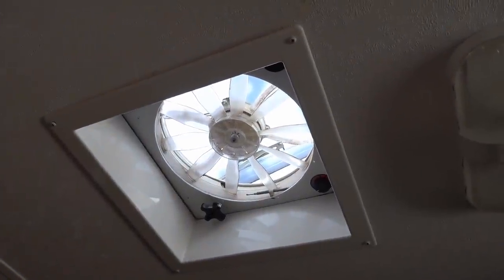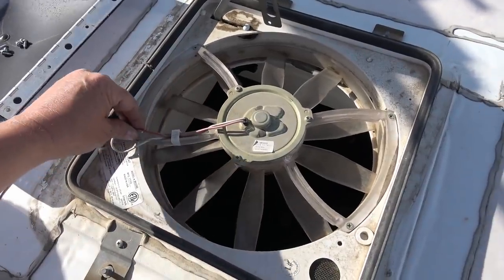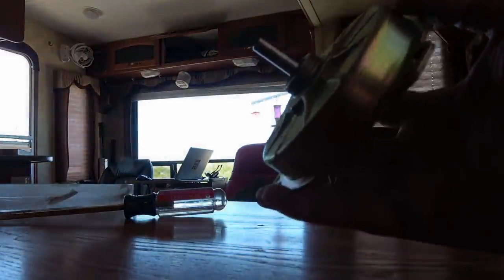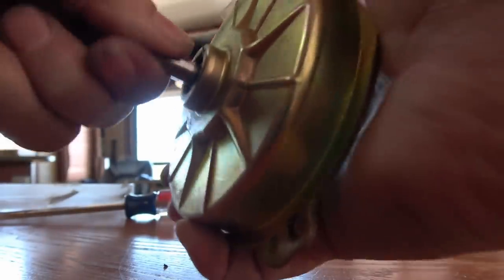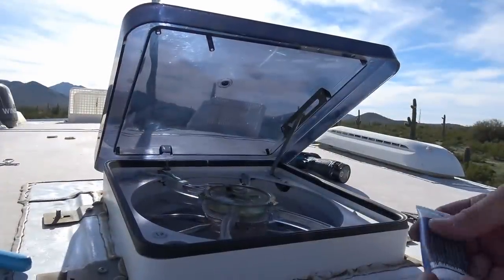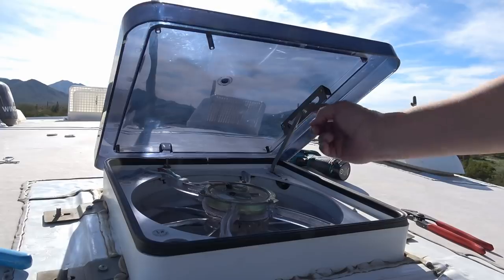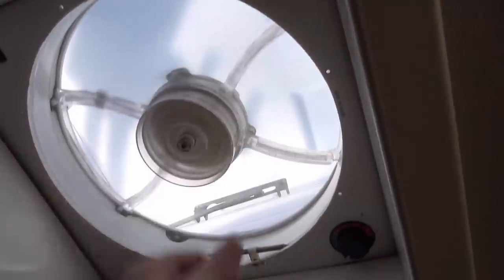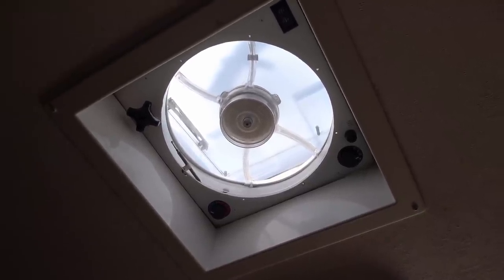FanTastic Fan Maintenance - Cleaning & Lubrication Attempt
A little over 4 years ago I installed a 12 VDC FanTastic RV roof vent fan in the main living area of our Keystone Cougar trailer.

I installed it mainly to help keep us cool when off-grid camping (aka boondocking) and for quickly removing excess moisture and cooking odors from the RV.

Overall I've been pleased with the fan, it moves a ton of air with relatively low power consumption. Roughly 1.5 - 3 amps depending on the speed setting of low, medium and high. The model I chose also has a built-in thermostat control so I can set it only to run when needed.

In this video, I disassemble the fan for cleaning. I remove the fan blade and motor assembly. While I have the motor out, I try to fix an annoying low-speed squeaking that has recently developed.

The motor isn't designed to come apart, so I try and work some silicone lubricant spray down the fan spindle shaft. Hopefully, it can find its way into the bearing. If that doesn't solve the problem, I may have to order a replacement motor.

Once cleaned and lubed I reassemble the Fantastic fan and give it a test run.

Fan-Tastic Fan
Fantastic Vent Cover
3 in one Silicone Lube
Lube-All Grease
NOCO GB150 Battery Booster